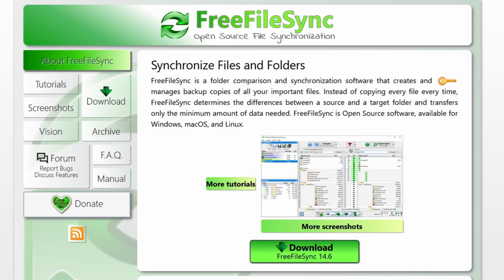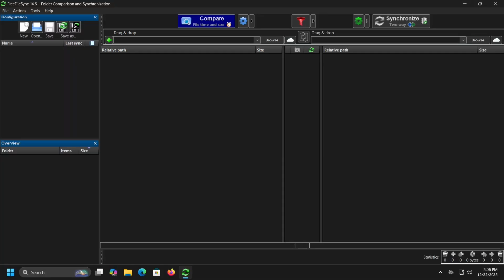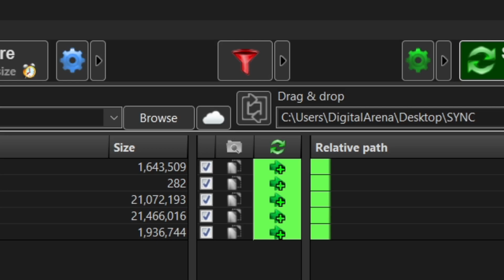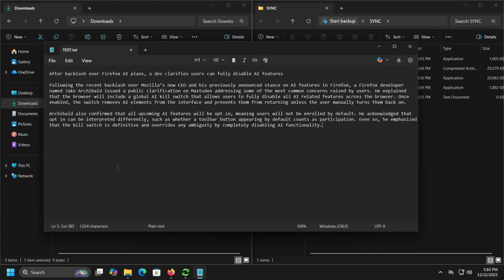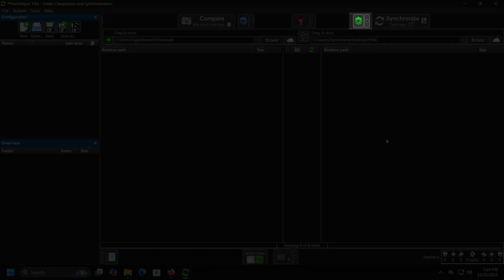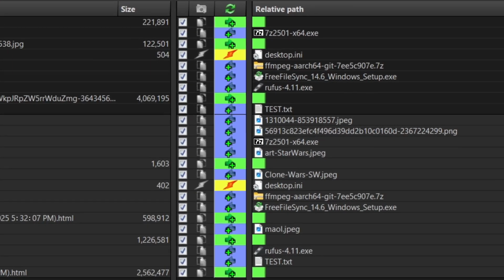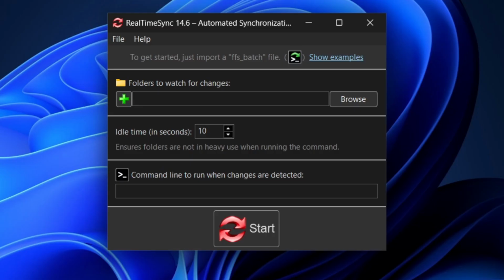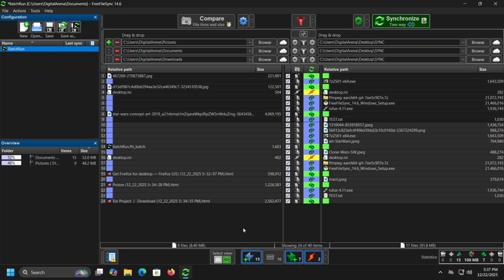Compare, Sync & Auto‑Backup Files with FreeFileSync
Tired of losing files or manually copying folders every time you make changes?
With FreeFileSync, a free and open-source synchronization tool, you can automatically compare and sync files between folders - saving time, storage space, and stress.

📦In this tutorial, I’ll show you how to:
✅ Download & install FreeFileSync and RealTimeSync
✅ Compare two folders and detect changes automatically
✅ Choose between Two-Way, Mirror, and Update sync methods
✅ Set filters to exclude specific files from backup
✅ Enable RealTimeSync for live, automatic synchronization
✅ Create and save batch jobs for one-click backups
✅ Sync multiple folders to a single backup destination

💡 Works on Windows, Linux, and macOS - and completely free!

🧩 Logical sections (video chapters)
0:00 – Introduction
0:41 – Download & Install FreeFileSync
1:07 – Selecting Source & Destination Folders (Basic Settings)
2:06 – File comparison and analysis (detection of changes by time and size/size/content)
5:10 – Explanation of synchronization types (Two Way, Mirror, Update, Custom)
6:36 – Excluding files from synchronization (Filter options)
6:58 – How to set up automatic backup (RealTimeSync)
8:03 – Synchronizing multiple folders into one central backup